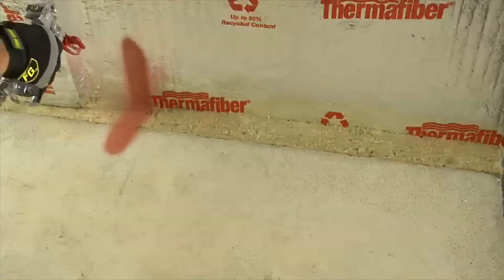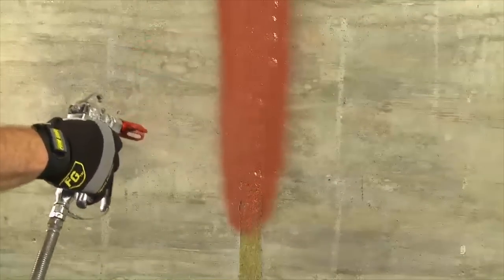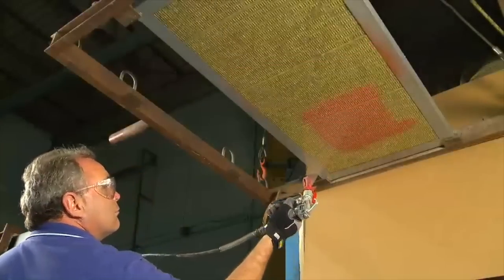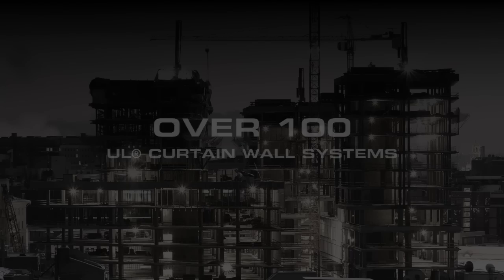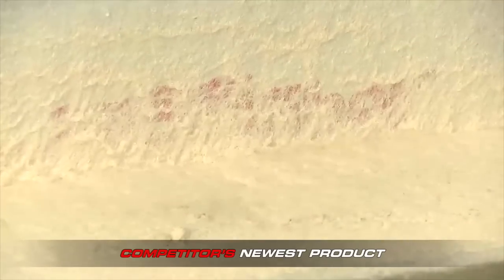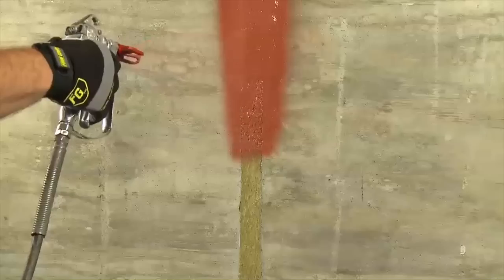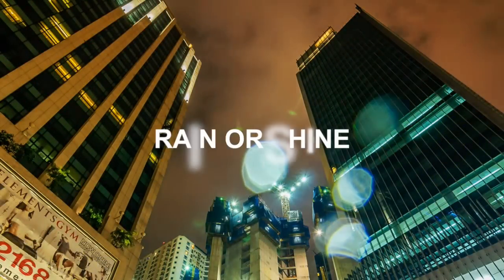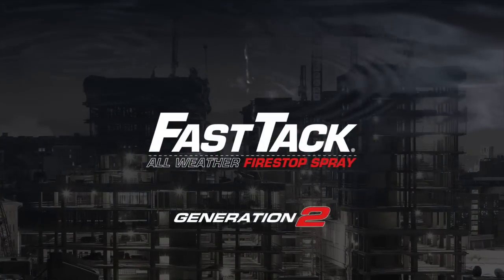FastTack® All Weather Firestop Spray - Generation 2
A silicone/urethane hybrid spray coating designed to provide passive smoke and fire protection in construction joints.